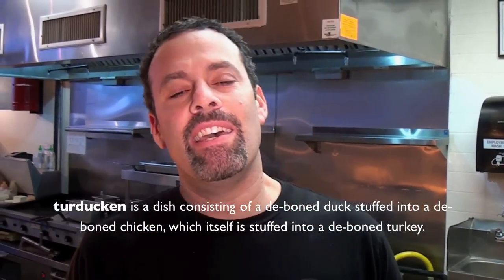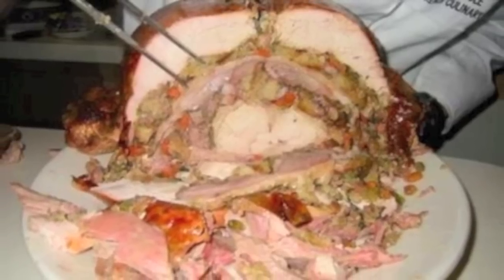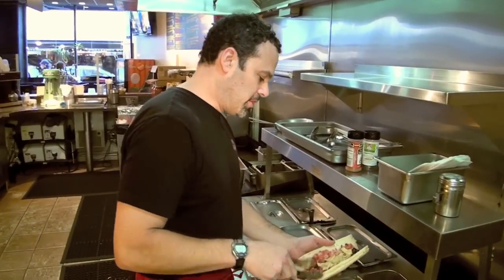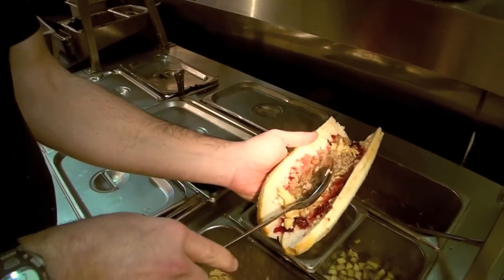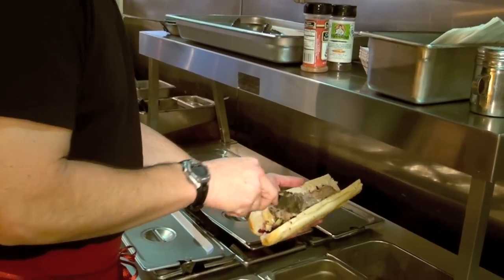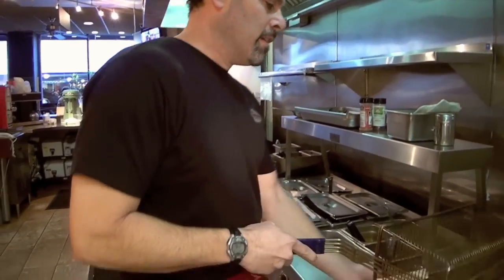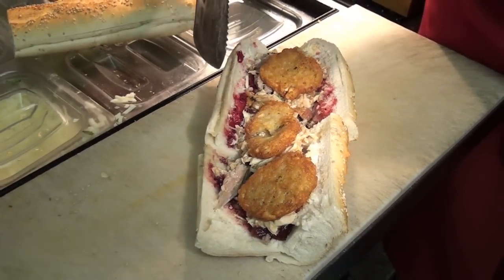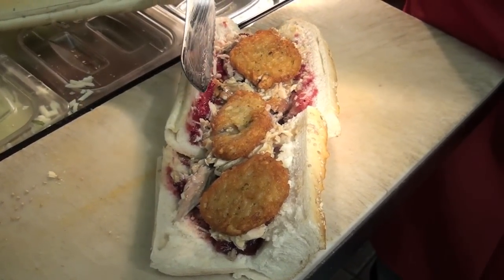Turducken- A John Madden Tribute